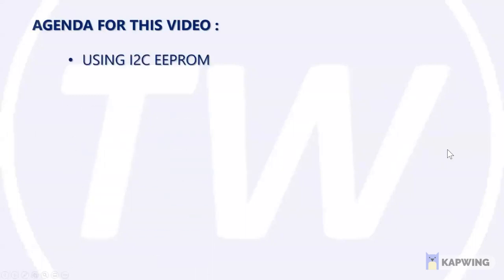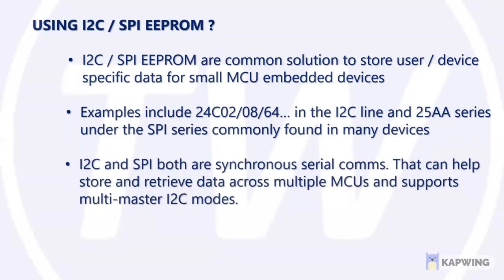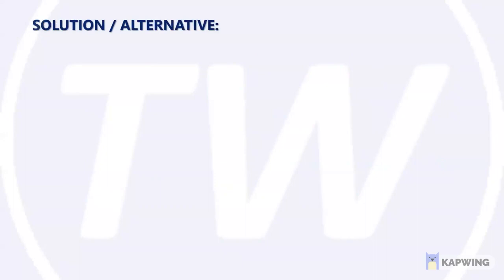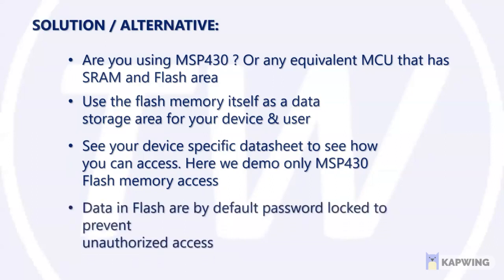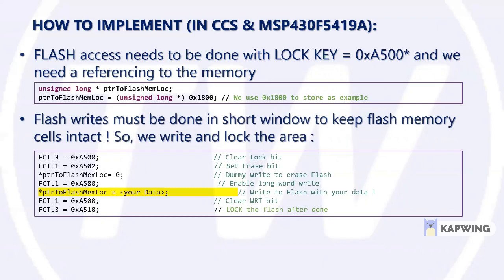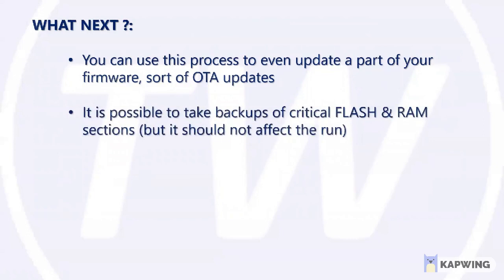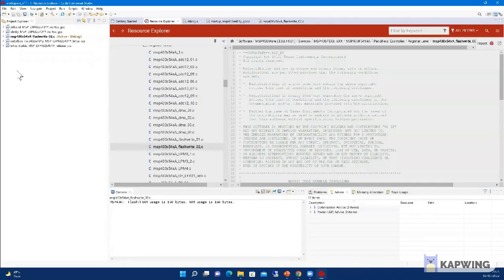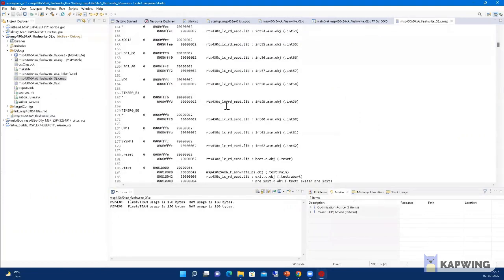Replace I2C / SPI EEPROM with MSP430 Flash Memory | Alternate ways storing data in embedded circuits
This video comprehensively describes as to how you can avoid using 24C02 / 24C64 / 24Cxx I2C eeproms in your embedded systems along with the Microcontroller based projects by using the Flash Memory Controller unit that is available in today's most Microcontrollers. Here demonstration has been done using MSP430F5419A MCU with a sample data that is being stored in the Flash memory. However, you can modify the basic code very easily to store more user or device specific data in the free flash areas. While it is important to note that replacing the external memory chips will reduce BOM cost, but still some projects may still be suitable when using a I2C / SPI / other protocol based memory devices like EEPROMs, Flash, etc.
Here the code has not been published on GitHub simply because the entire code is shown in the video ppt and also the code is available in the resource explorer of Code Composer Studio MSP430ware Flash Memory example. You can simply tweak the code to make backups of critical data from the flash, RAM or even do some FOTA with small memory footprint Microcontrollers. This video is also applicable to other competitive cross vendor MCU platforms like Arduino, NXP Semiconductors, Silabs, Atmega, etc where flash memory controller is provided. Should you have any queries, please drop in an email or write in the comments. We will try to answer as soon as possible.
This video will be helpful for design of low power applications on li-ion battery, end sleepy devices of WI SUN / LoRA / other wireless networks, BTech or MTech College Projects, PoCs and other embedded systems design using small memory footprint microcontrollers